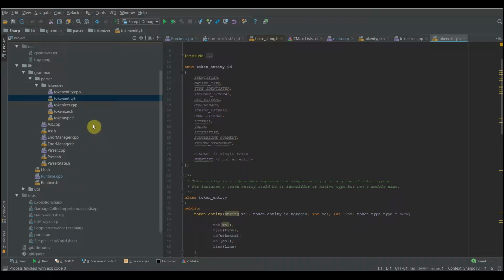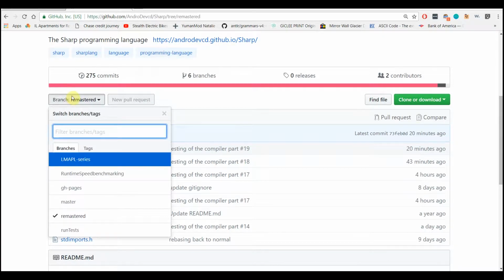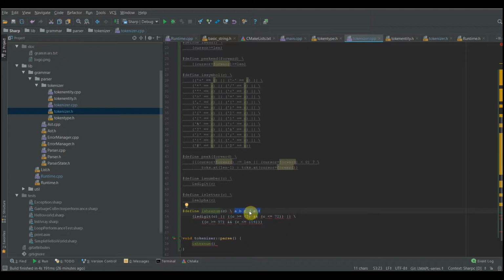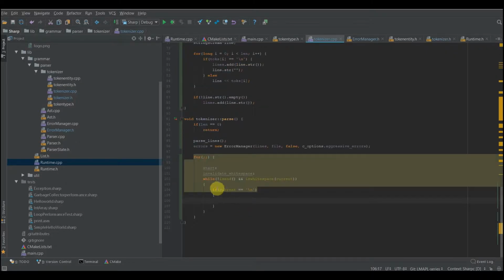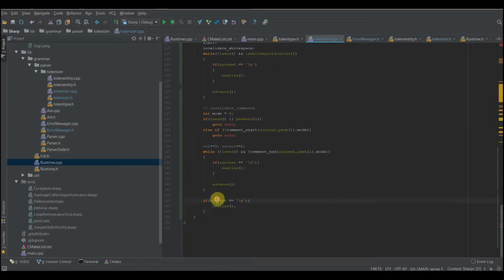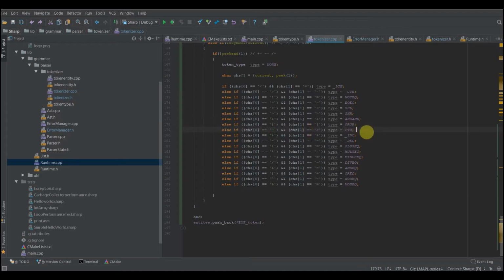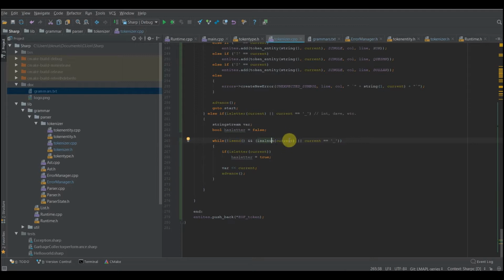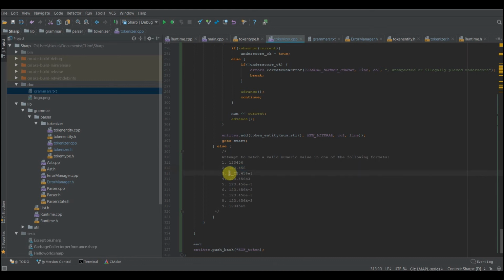[Let's Make a Programming Language] Episode 6: Building the tokenizer part1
Links